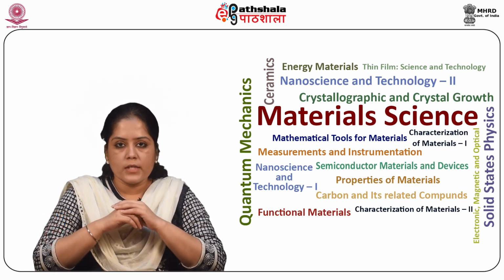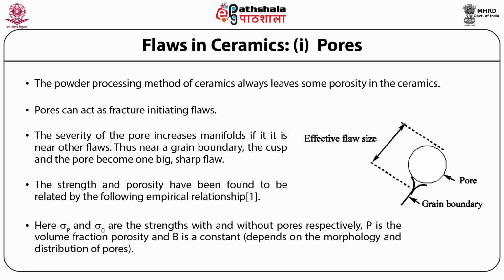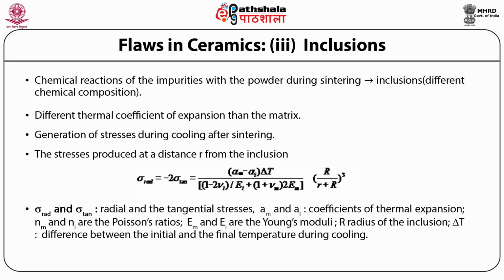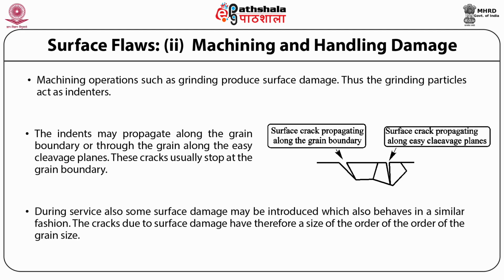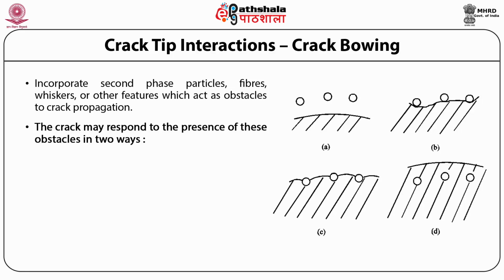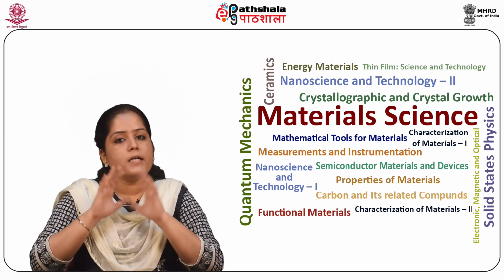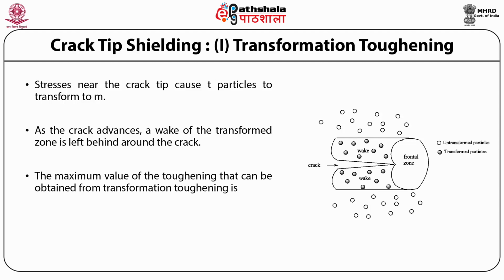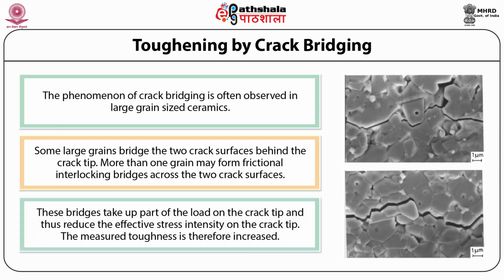Fracture of Ceramics-2